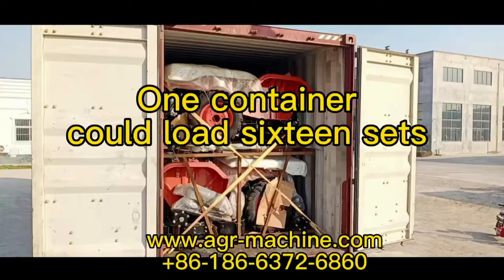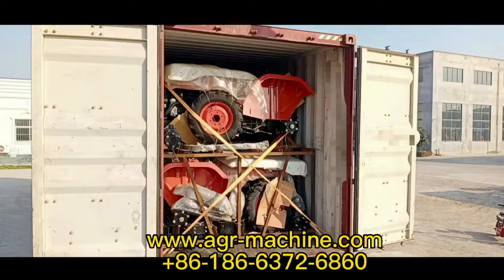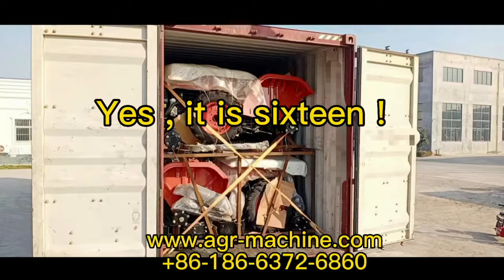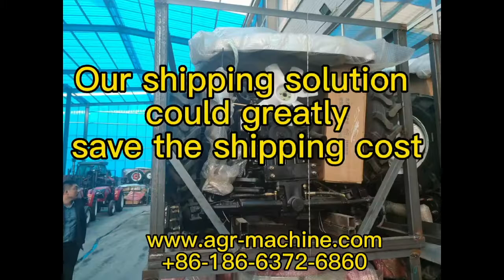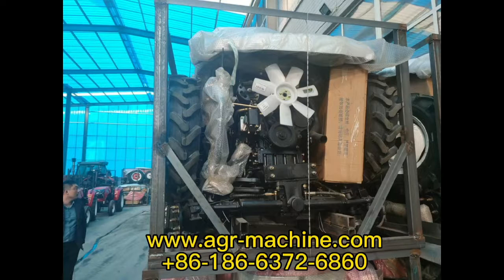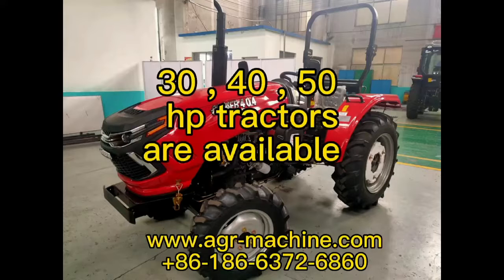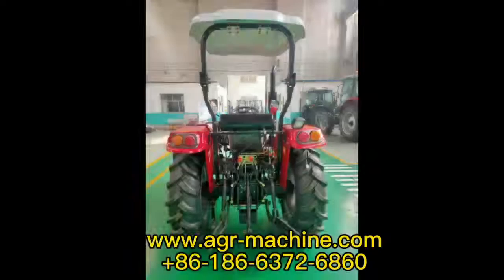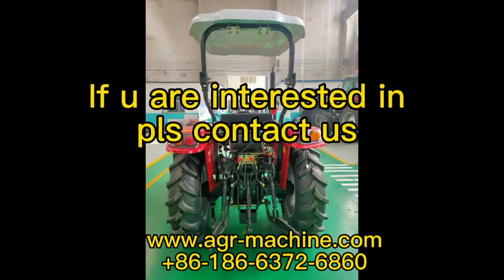tractors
Seaway freight is so high !!! High ! High !
Have u ever seen the tractors which could be disassembled ? What ? Disassembled ? Yes ! Our tractor is able to be disassembled ! One forty feet high container could load as many as sixteen sets tractors ! Yes , it is sixteen ! Our packing solution help u greatly save the sea way cost!